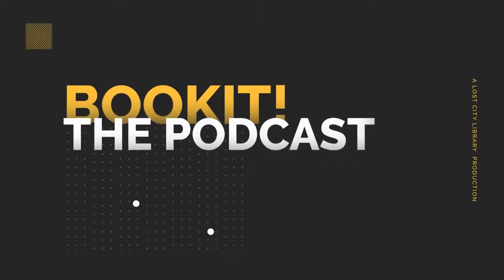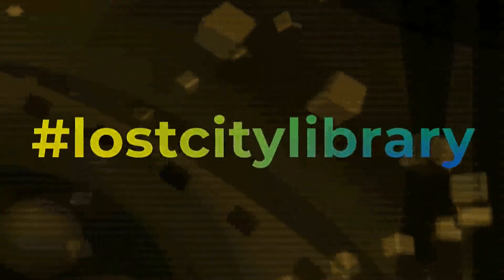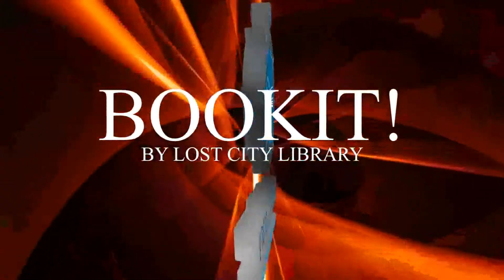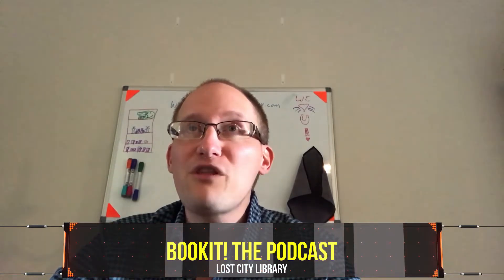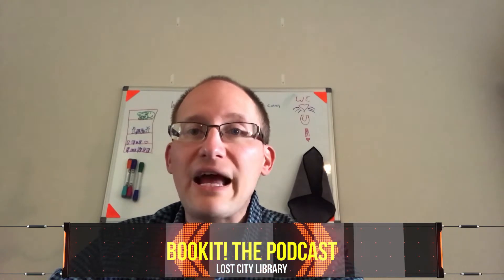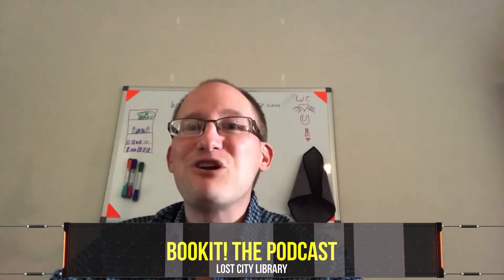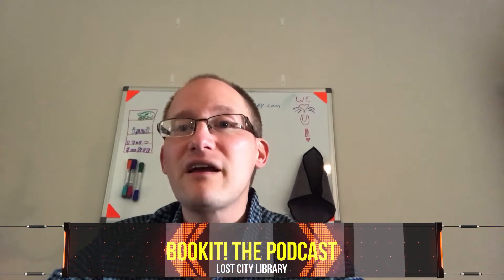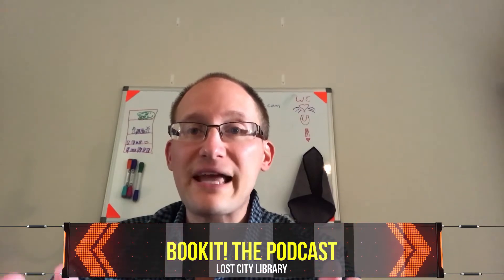Bourbon Night Flight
It's finally Bourbon Night!!

Lost City Library's BookIt! The Podcast is eagerly (and expertly) reviewing 3 amazing bourbon's. Jack Daniel's Tennessee whiskey, Jim Beam's Double Oak, and Redemption Bourbon. All three are classics, all three are tasty, and all three are a perfect pairing to your budget!

JD Tennessee Whiskey:

80% Corn. 12 % Rye. 10 % Malt. Nose: Light/ Sweetness. Palate: Dry Spice. Oily nuts. Finish: Sweeet and toasty oak

Jim Beam Double Oak:

77% Corn. 13% Rye. 10% Barley. Palate: DRY DRY DRY :) Some kind of dehydrated cherry flavor for sure. Notes of char- giving it a long peppery finish

Redemption Bourbon:

75% Corn. 21% Rye. 4% Barley. Palate: Somewhat watery, grain other times. Finishes a little short. It feels like it's missing a pop. Appearance: Gold in the glass. Nose: Sour note present. Oak taste gives way to a more wood or pencil shaving finish.